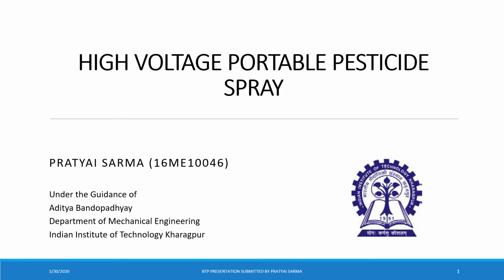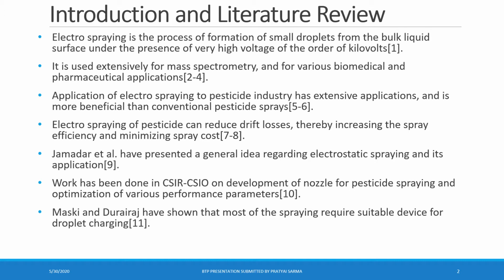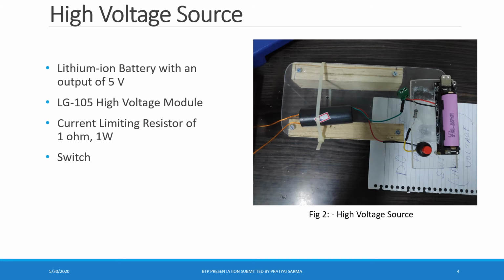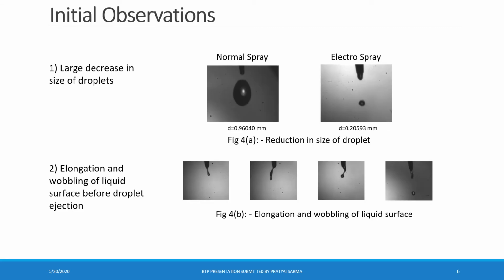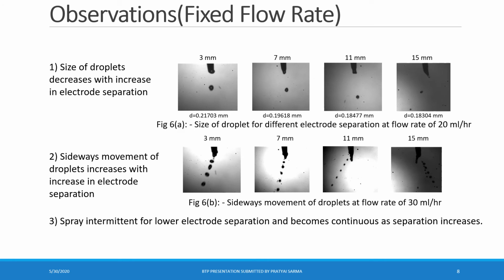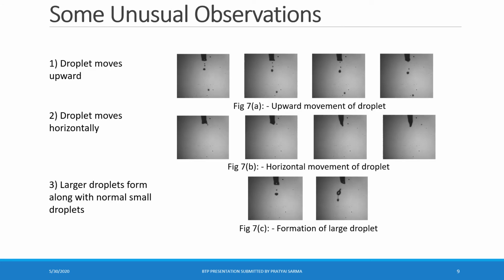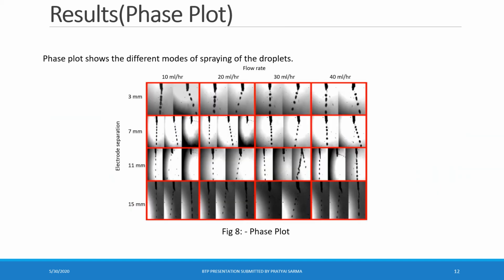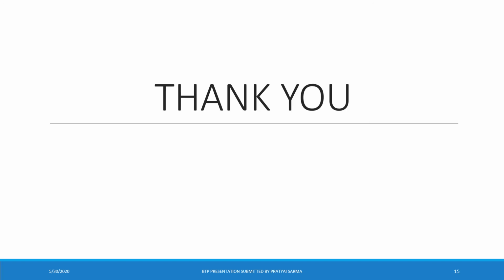BTP Final Presentation Pratyai Sarma 16ME10046